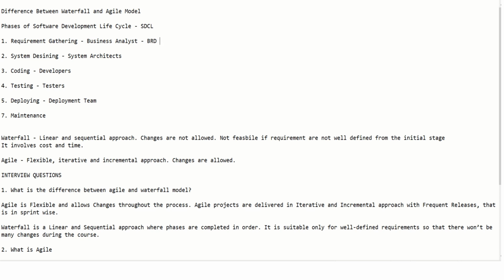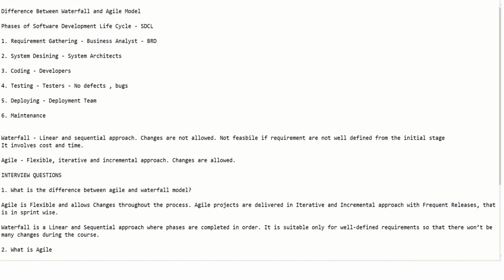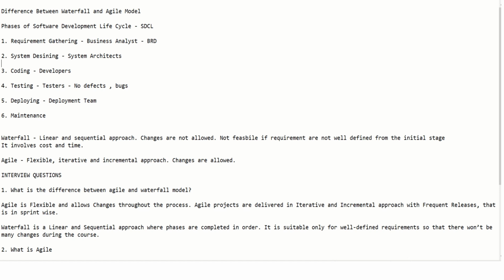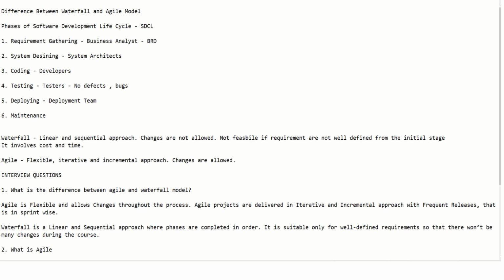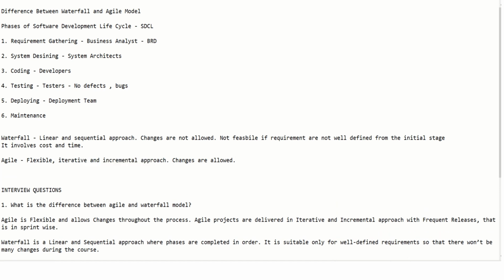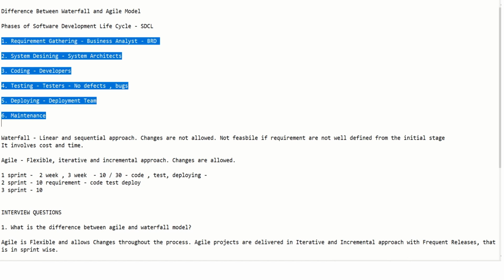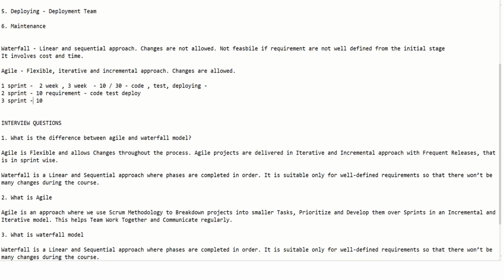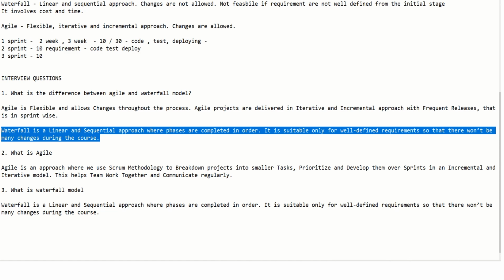Agile Vs Waterfall Model agile waterfall model